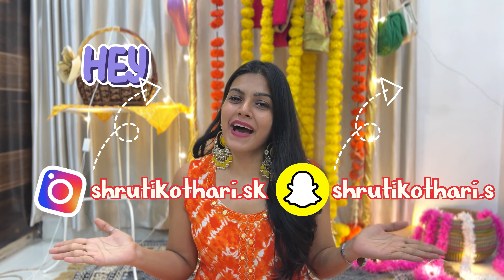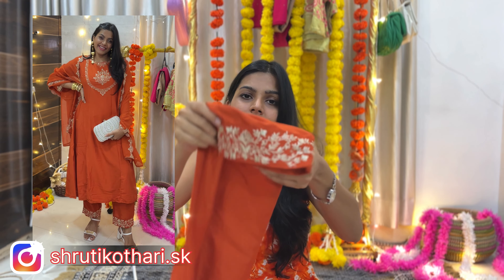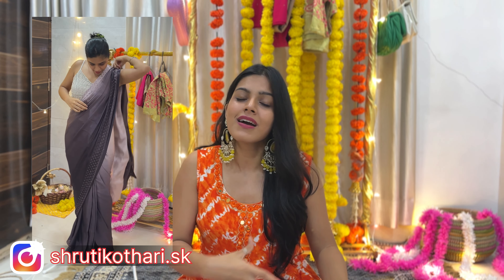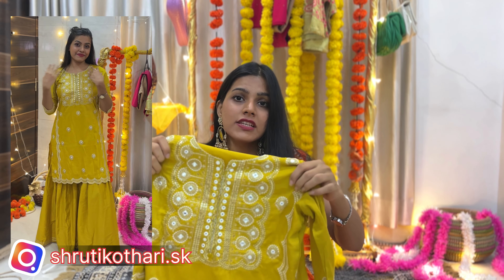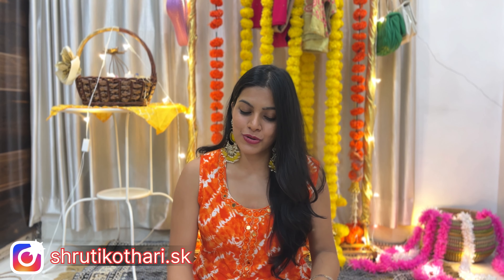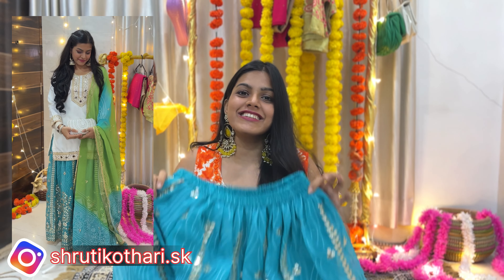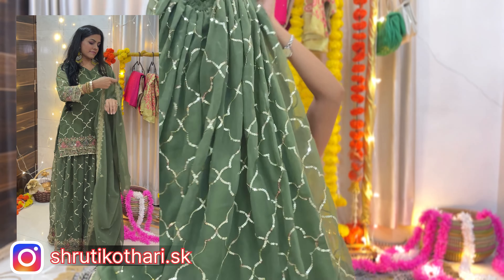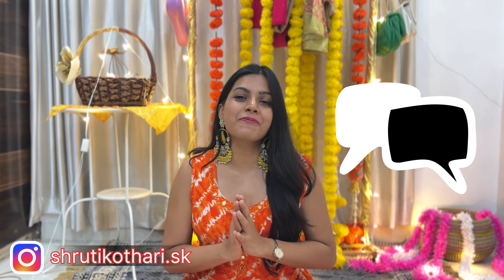Best outfits for Diwali 🪔 | Kurta & Sharara set | Ready to wear Saree | Shruti Kothari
Links 🔗

✅Amazon orange Suit

✅Amazon yellow outfit
✅Amazon White Sandal

✅Amazon saree
✅Amazon bangles
✅Amazon earrings

✅Amazon green outfit
✅Amazon earrings

🎀White sea green sharara outfit is out of stock , similar set
✅Amazon white bangles
✅Amazon earrings

Btw Are you new to my channel ?

best outfits for diwali,
best diwali outfits for women,
best diwali outfits for girls,
best outfit for diwali,
best clothes for diwali,
outfit ideas for diwali,
best dress for diwali,
best dress for diwali from meesho,
best dress for diwali for girls,
best outfit in diwali,
best dress for girls in diwali,
outfits for diwali,
best outfit for festival,
best outfit for diwali 2024,
best outfits for parties

sharara suits for festive season
sharara suit for wedding myntra,
sharara suit review myntra
best sharara suits online myntra,
sharara suit for healthy girl
sharara suit online haul,
sharara suit in chandigarh,
sharara suit haul instagram,
sharara set from scratch,
ethnic wear sharara suit,
party wear sharara suit myntra,
sharara suit for engagement,
sharara suit for wedding flipkart,
festive wear sharara haul,
sharara set from ajio,
sharara set from myntra,
sharara suit myntra haul,
sharara suit from amazon,
sharara set in amazon,
sharara set with jacket,
kurta with sharara set haul,
kurti with sharara haul,
kurta sharara set haul myntra,
sharara suit from myntra,
sharara and kurta set,
sharara suit full look,
red sharara suit haul,
red sharara set haul,
red sharara dresses for wedding,
wedding sharara suit haul,
sharara suit under 1000,
sharara suit under 500,
3 piece sharara set,
sharara suit for marriage,
sharara suit for 15 year girl,
sharara suit flipkart review,
sharara haul under 800

kurti pant dupatta set haul,kurta set with dupatta haul under 600,
kurta palazzo dupatta set haul meesho,
kurta set with dupatta online,
kurti pant set with dupatta haul,
kurta pant dupatta set haul meesho,
amazon kurta palazzo dupatta set haul,